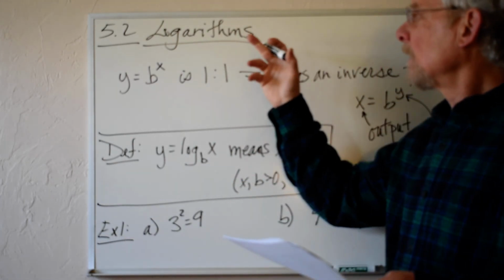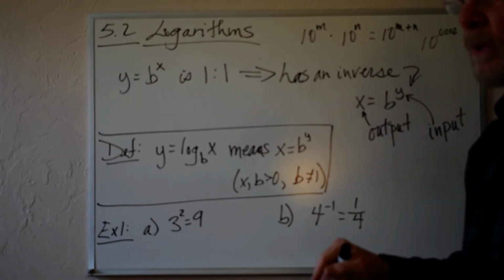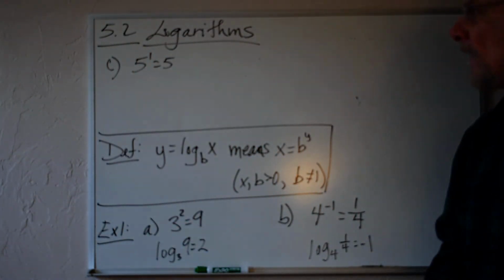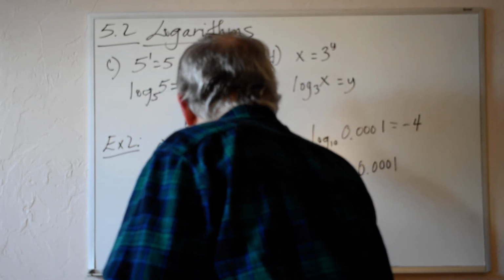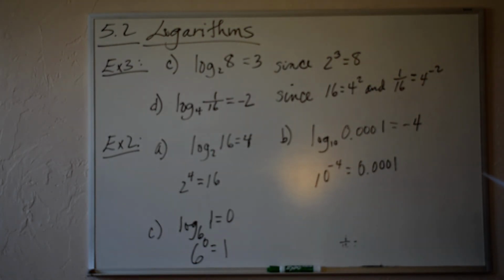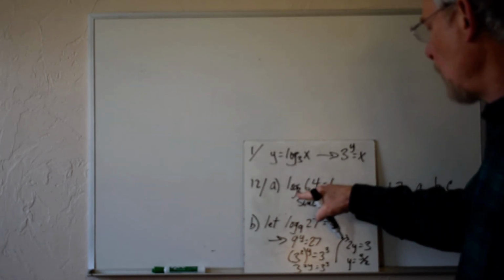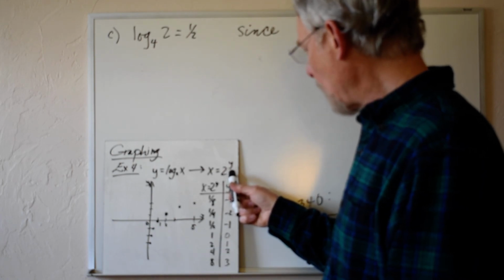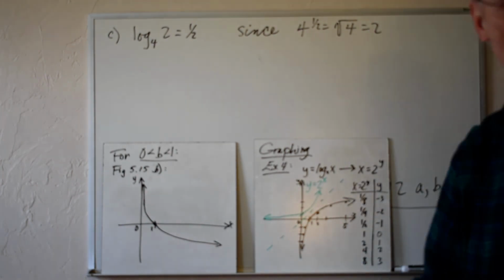Chapter 5.2 | Part 1